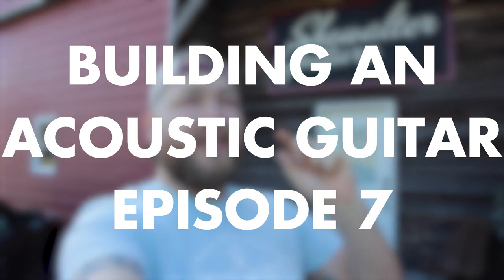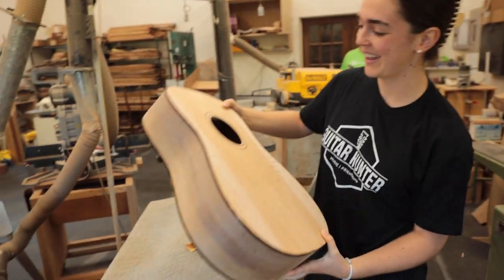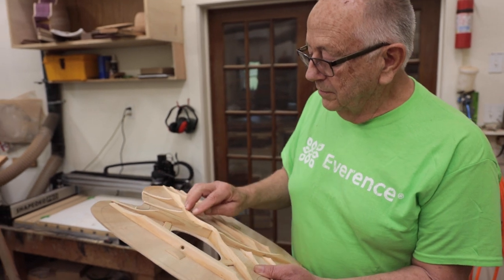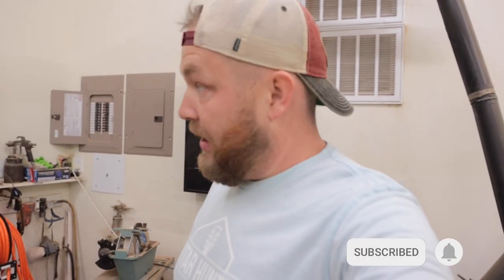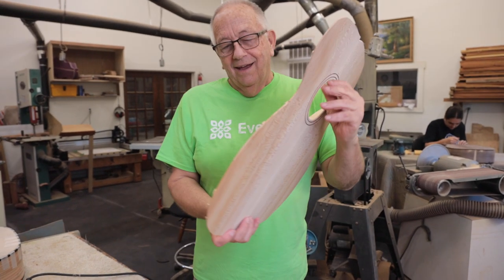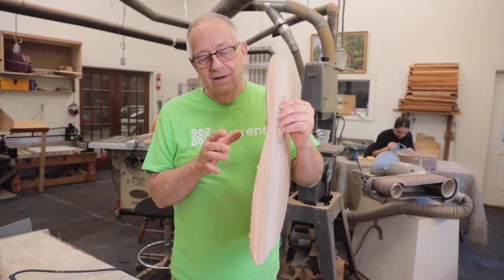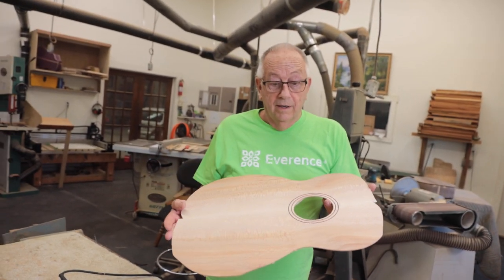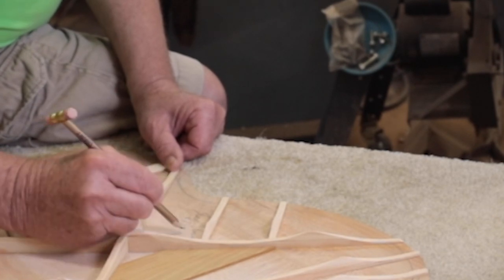Building an Acoustic Guitar with @showalterguitars5707 Episode 7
Instagram.com/showalterguitars

3. EV RE20 Podcast Mics
4. Gator Frameworks XLR Boom stand
6. Gator Frameworks Monitor stands
7. Primacoustic London 12 Room Kit

Snark Tuner

Screwdriver Set